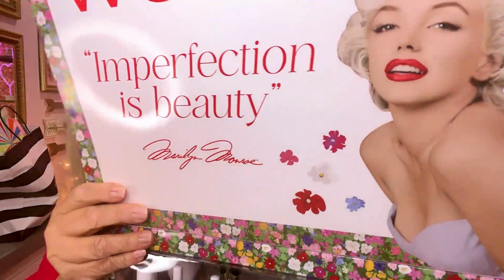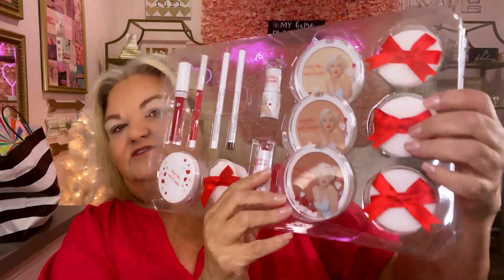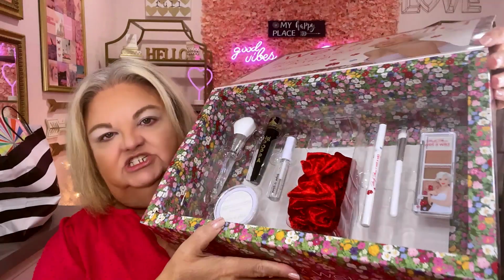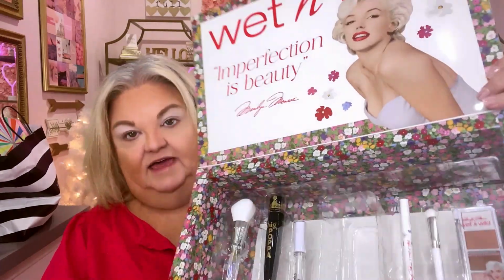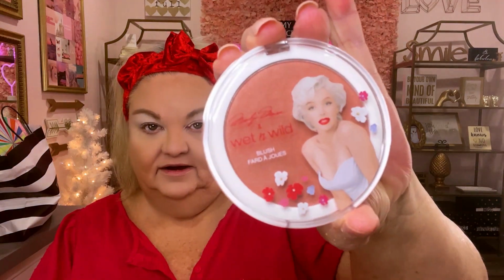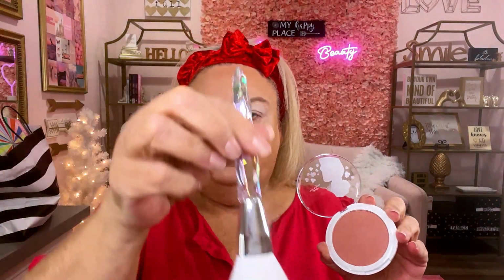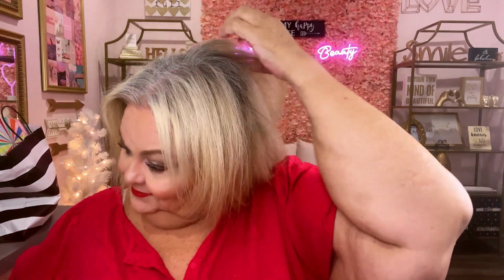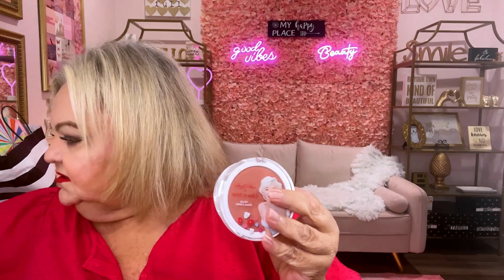WET N WILD MARILYN MONROE COLLECTION AND TRY ON!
I do a full make up look using Wet n Wild Marilyn Monroe make up. ENJOY!